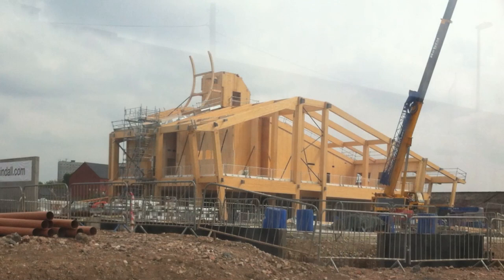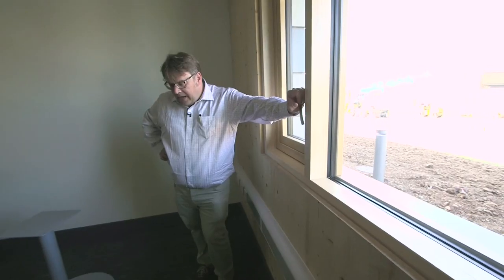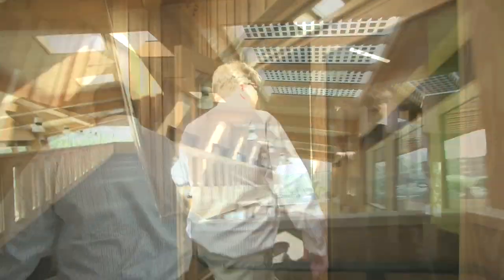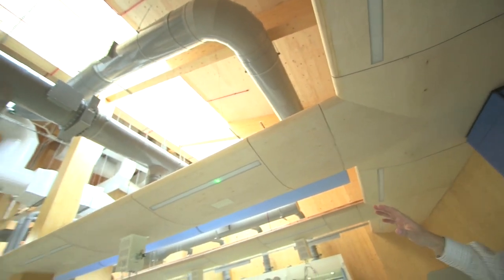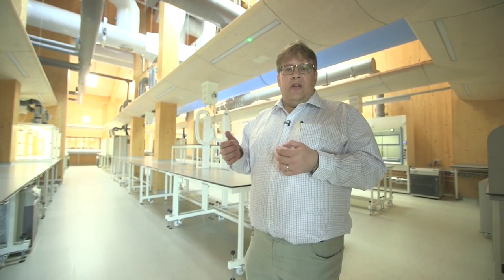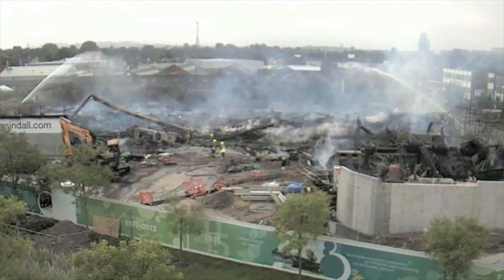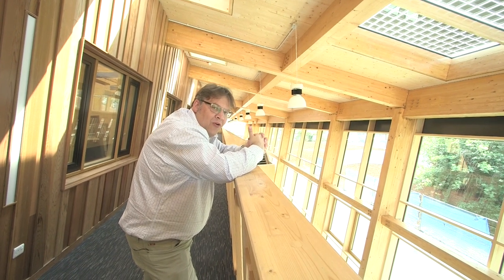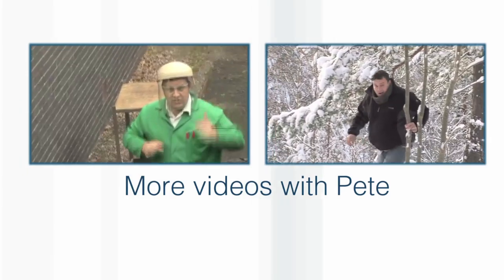Wooden Laboratory - Periodic Table of Videos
Pete Licence is director of the new Carbon Neutral Laboratory at the University of Nottingham.